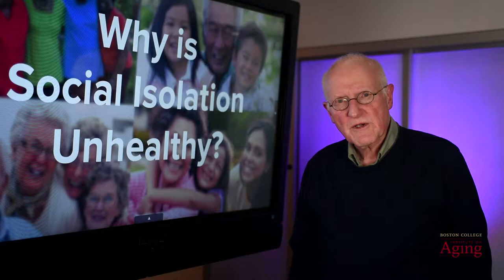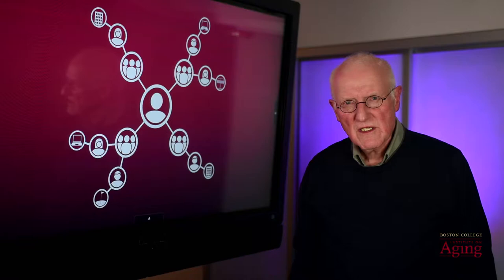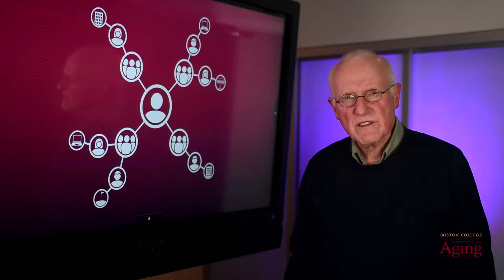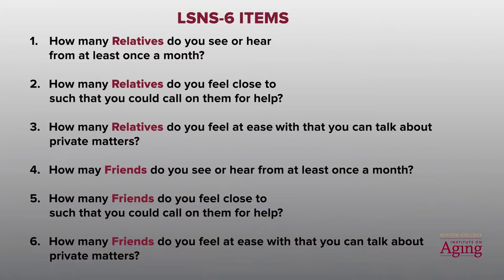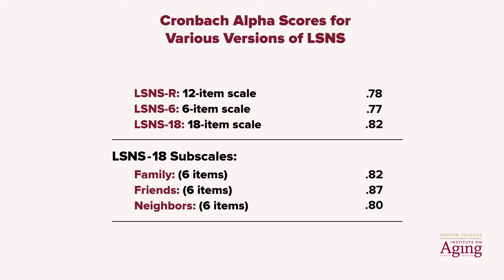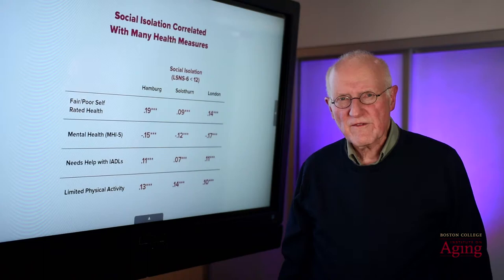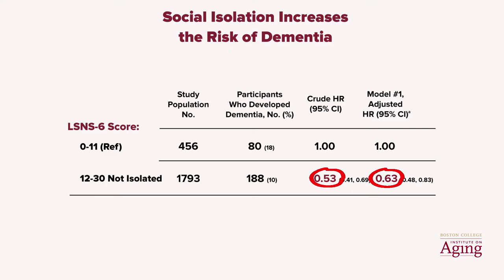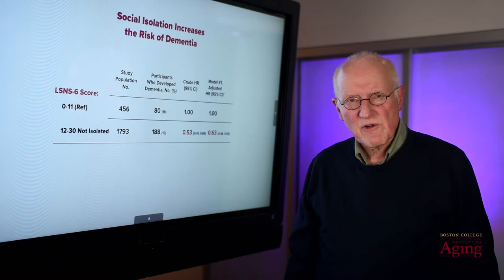How to Measure Social Isolation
BC Talks Aging — Module I: Social Isolation is a Potent Killer

What does social isolation in later life mean for a person? Studies suggest that it could mean early death. This module will discuss the ways in which to measure social isolation.

Hosted by Dr. James Lubben, the Louise McMahon Ahearn Chair in Social Work at Boston College, and Director of the Institute on Aging.

BC Talks Aging offers free access to a series of modules provided by established scholars at Boston College. The primary aim of the series is to provide learning opportunities for those who wish to gain knowledge and resources on the issues related to aging, including social workers, nurses, and other practitioners in the field as well as instructors, students, older adults and their families.